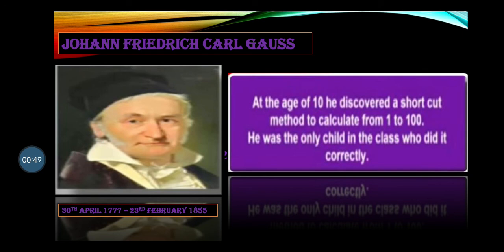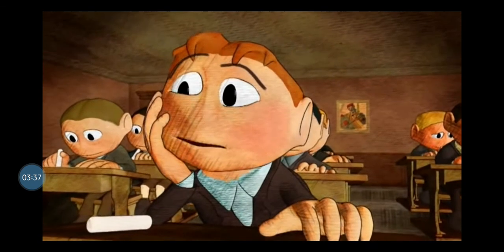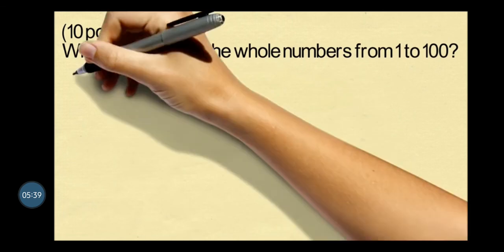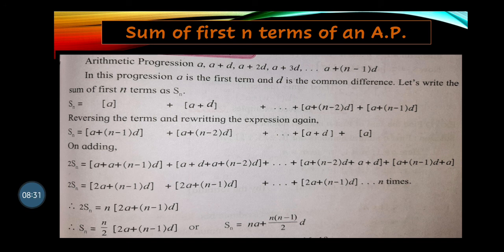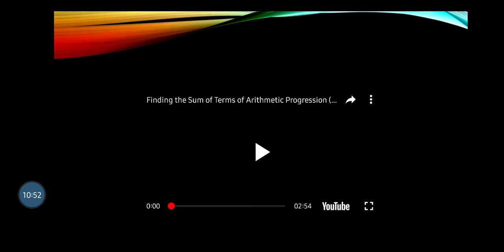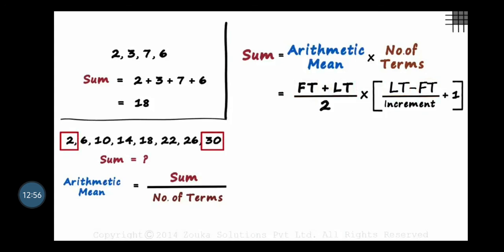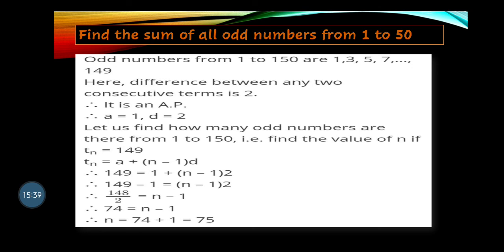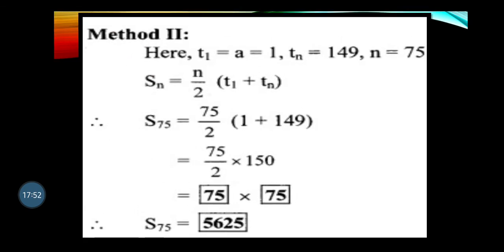Std X Chp3 Session 03 AP 🥰TrSurekhaNilesh